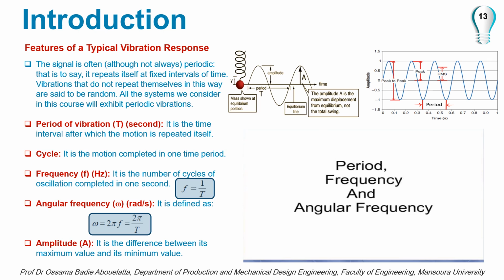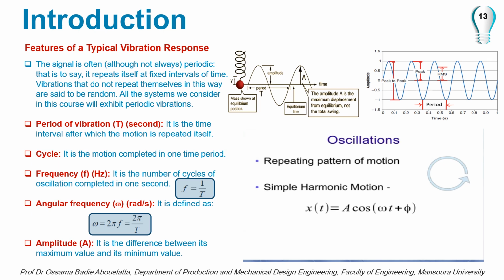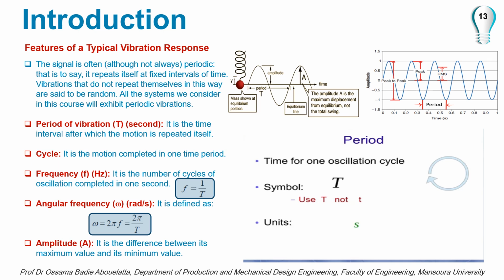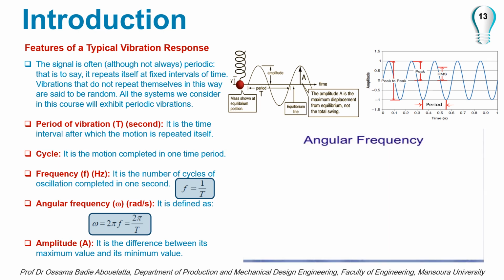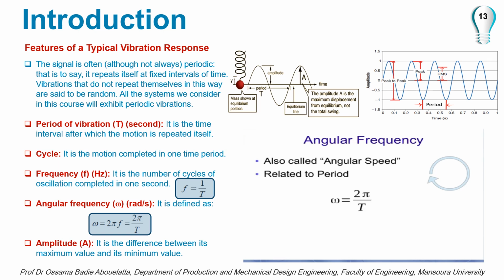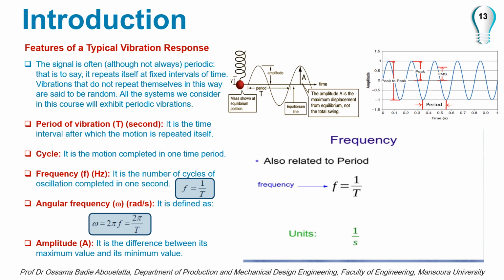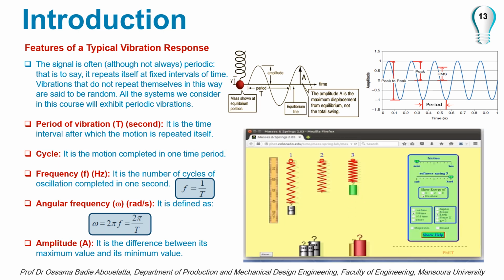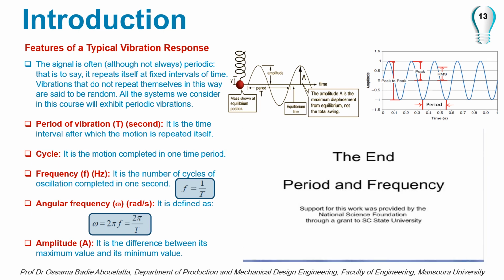L02_MTE_MV_Introduction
This lecture aims:
to introduce the history of vibration.
to show the importance and harmful types of vibration.